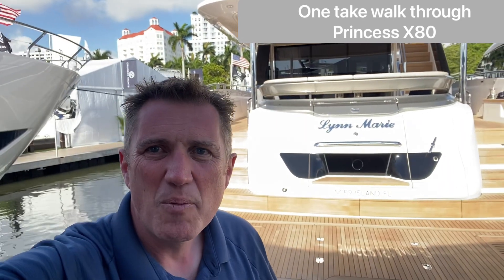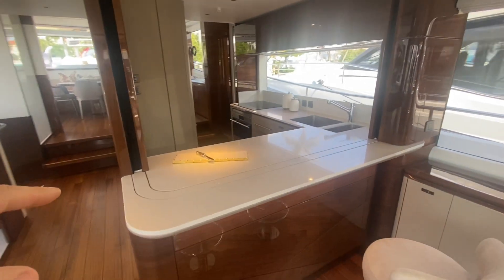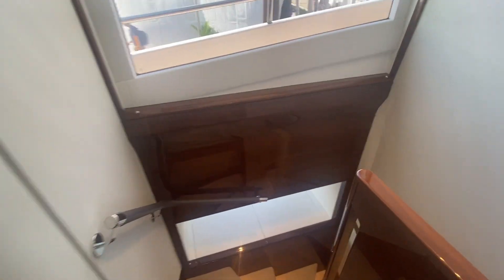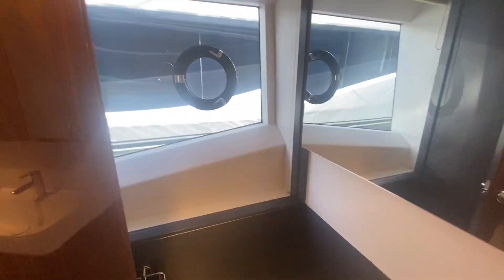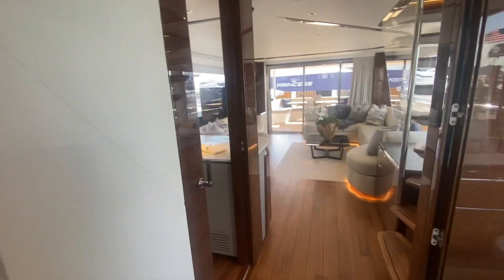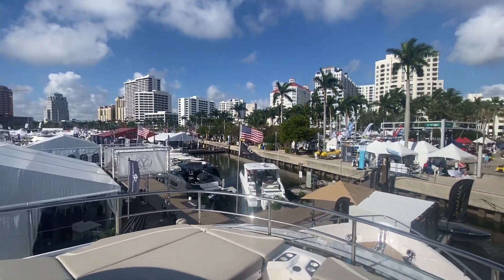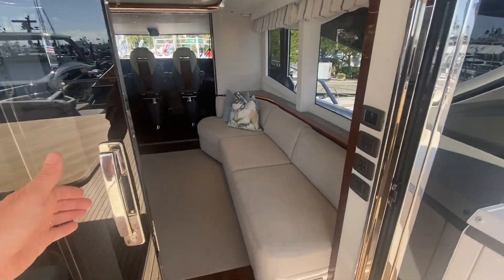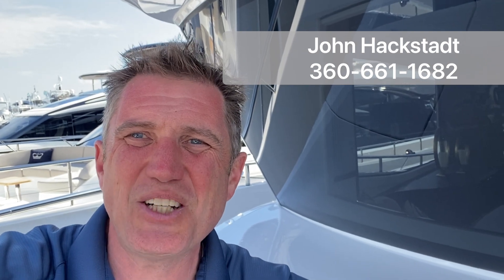Princess X80 one take walk through yacht tour video.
Looking for a luxurious and exceptional yacht? Look no further than the all new Princess X80 by Princess Yachts. This stunning vessel boasts expert craftsmanship and unparalleled style, making it the perfect choice for any discerning yacht owner.

Featuring the latest in technology and design, the Princess X80 is a true masterpiece on the water. With a spacious layout and state-of-the-art amenities, this yacht is perfect for entertaining or simply relaxing in style.

As a leading yacht broker in the Pacific Northwest, John Hackstadt is proud to offer the Princess X80 and other exceptional yachts to his clients. Whether you're in the market to buy or sell a yacht in the Pacific Northwest, John has the knowledge and expertise to help you make the best decision for your needs.

To learn more about the Princess X80 and other exceptional yachts, visit

And don't forget to contact John Hackstadt for expert guidance and assistance with your yacht needs in the Pacific Northwest.